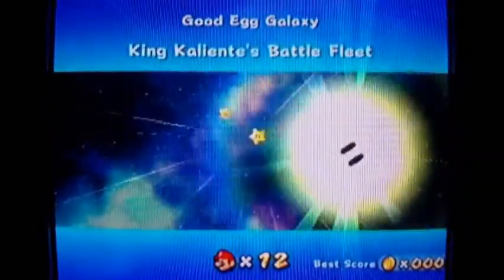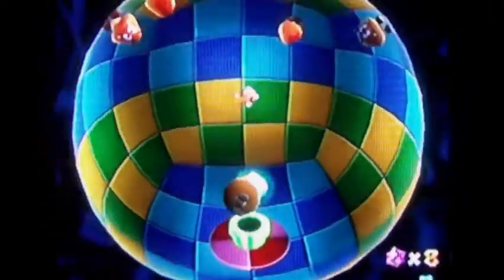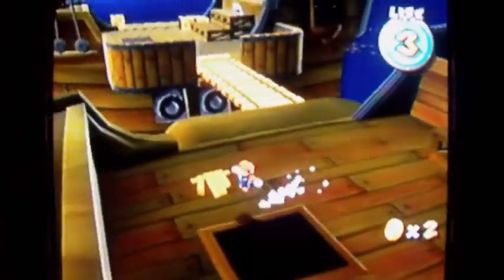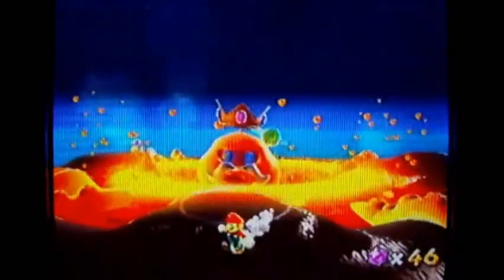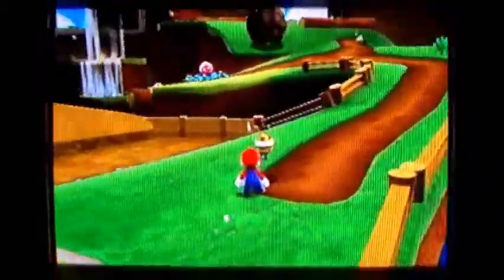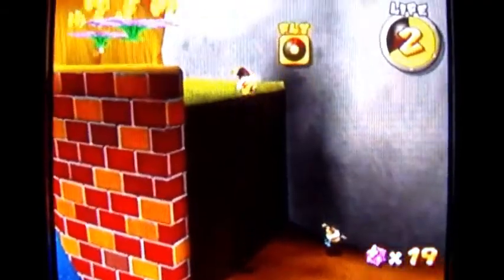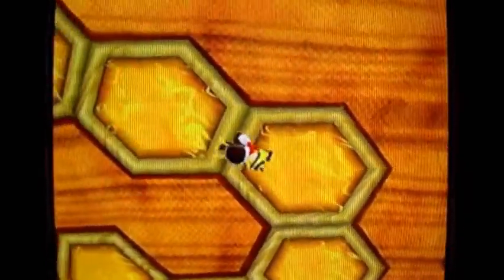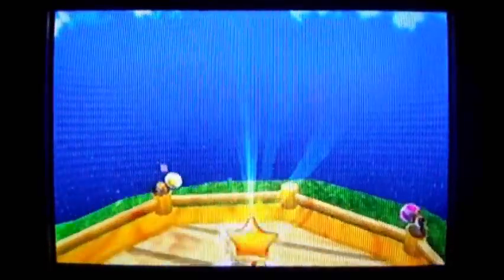Super Mario Galaxy 121 Stars Walkthrough Part 4: Honey, I'm Home!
King Kaliente got owned... Hopefully Honeyhive Galaxy will provide some difficulty. ;)

Oh my god! Who is that queen?!?! What am I doing now?!?! Ewwww!

Clickables:

Terrace Dome

Good Egg Galaxy:
0:00 King Kaliente's Battle fleet

Honeyhive Galaxy:
5:30 Bee Mario Takes Flight Part 1/2